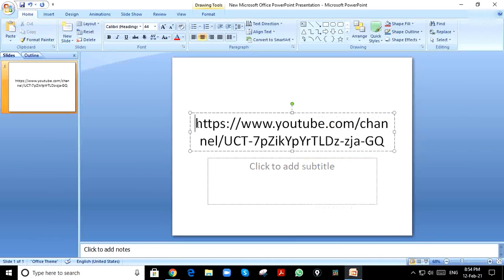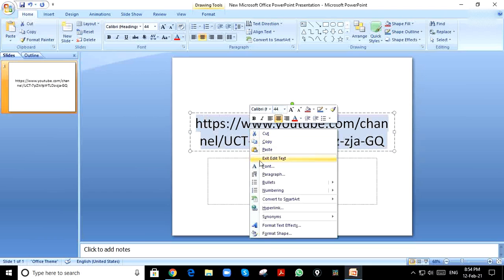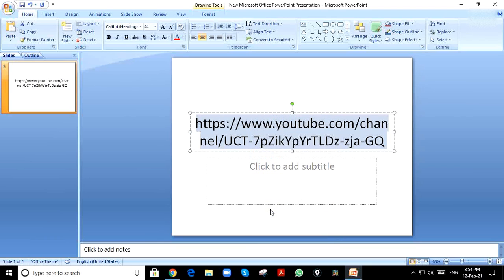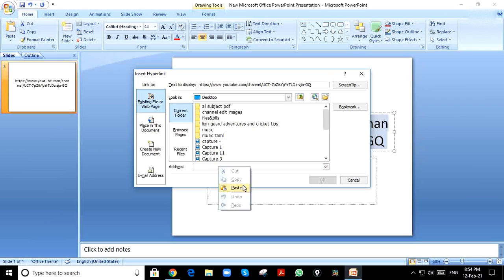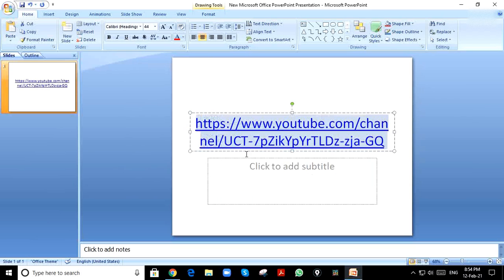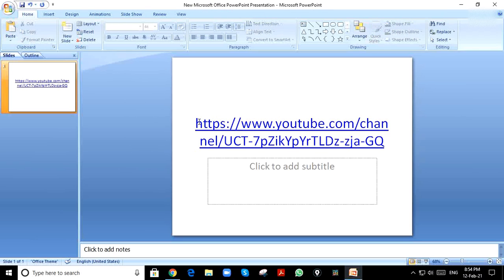How to create a YouTube channel link || computer tips || Learning in Computer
In this video I'm gonna show how to create a YouTube channel link with Microsoft Powerpoint